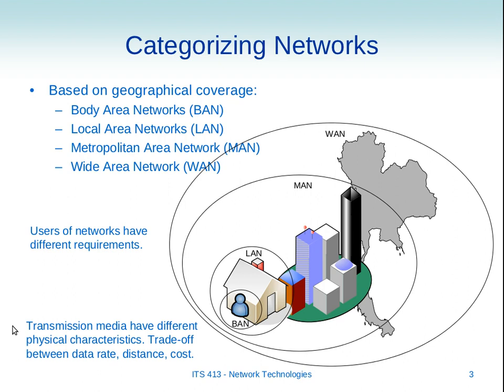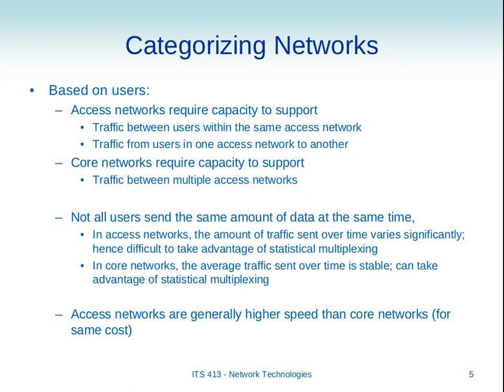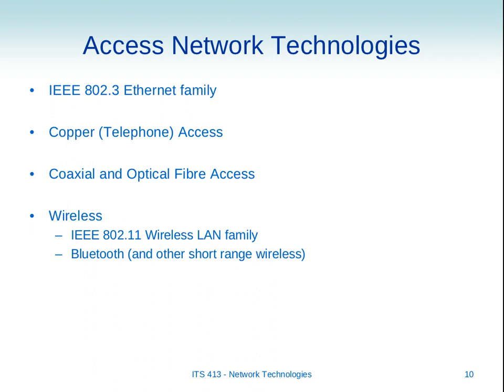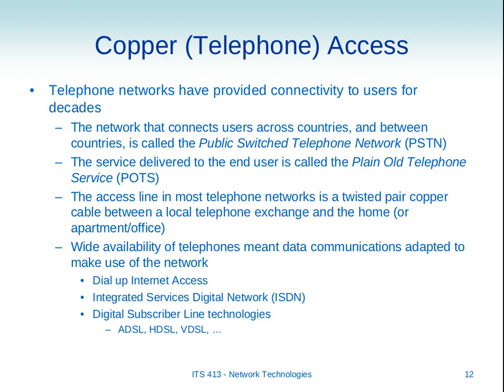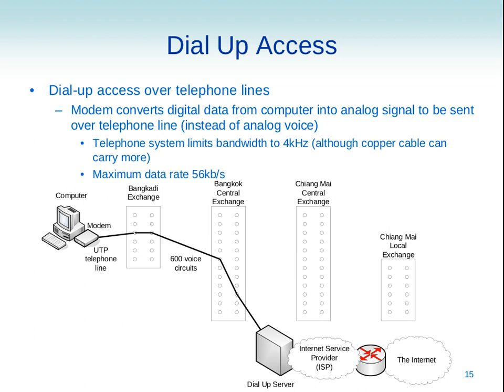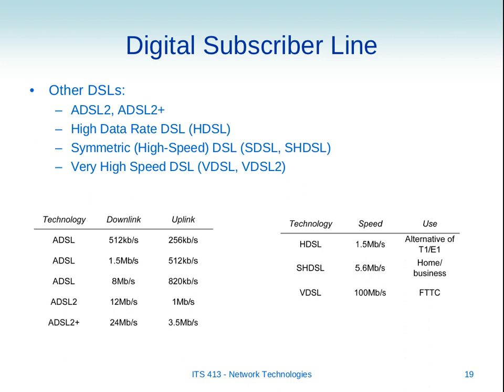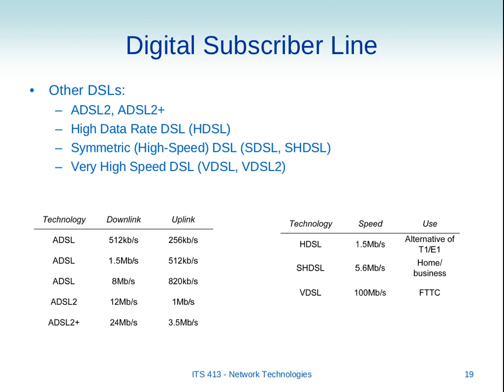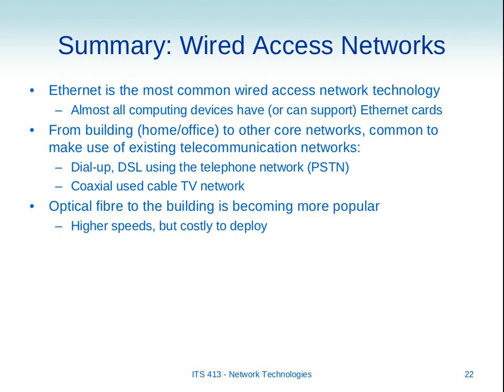ITS413, Lecture 1, 11 Jan 2012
Lecture 1 of ITS413 Internet Technologies and Applications at Sirindhorn International Institute of Technology, Thammasat University. Given on 11 January 2012 at Bangkadi, Pathumthani, Thailand by Steven Gordon.